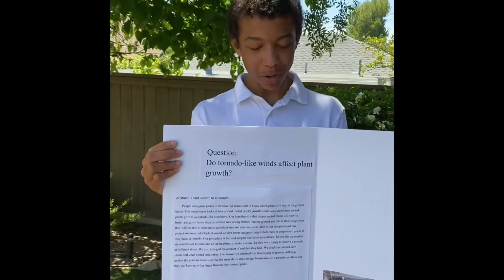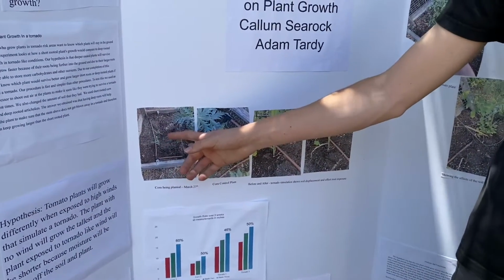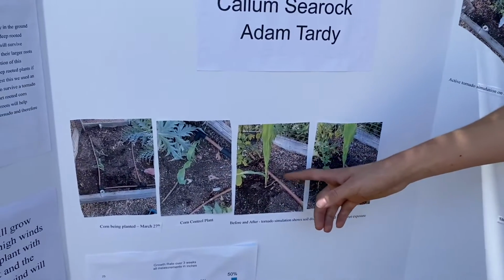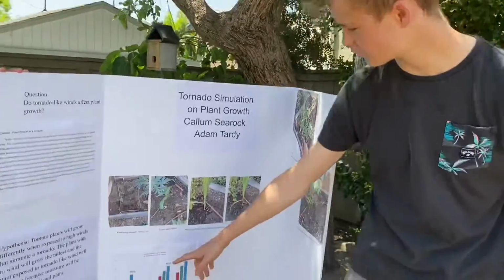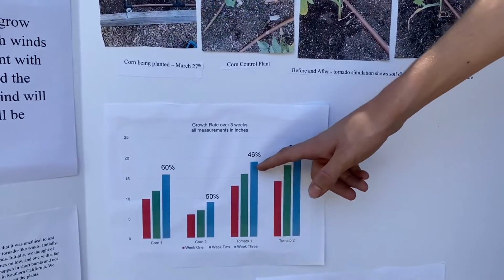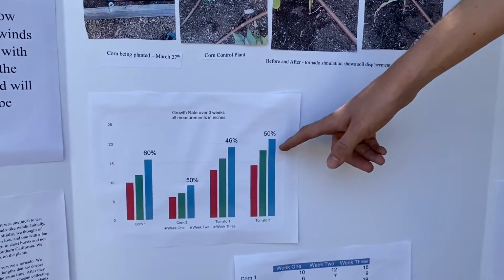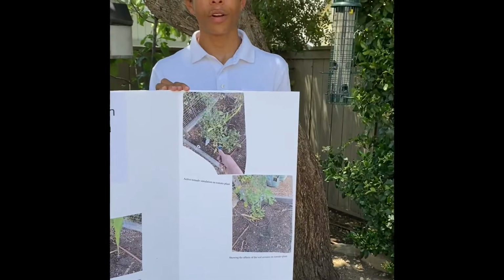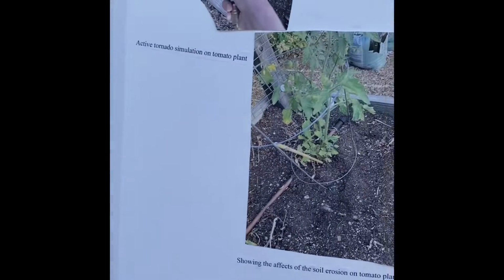Tornado Simulation on Plant Growth by Callum Searock and Adam Tardy Biology Video 2022